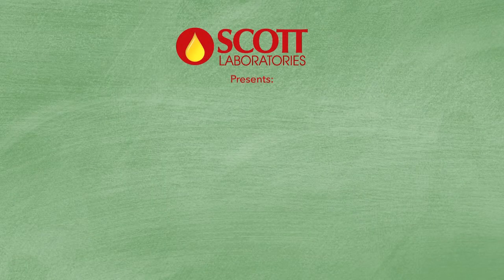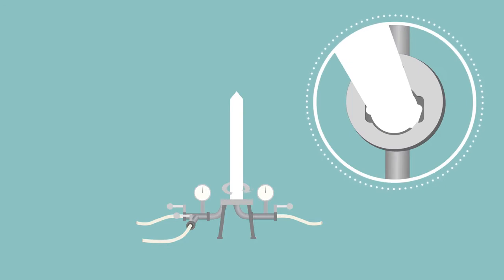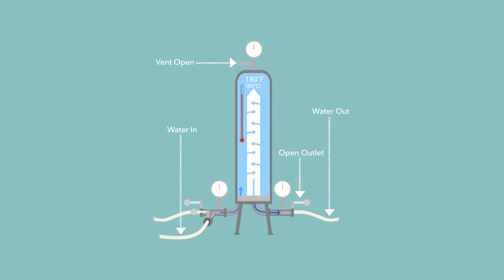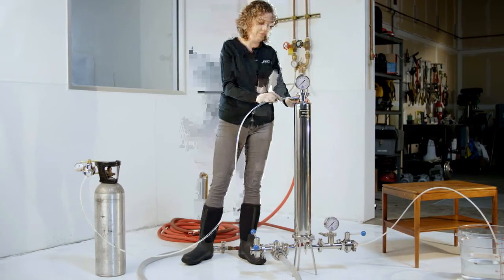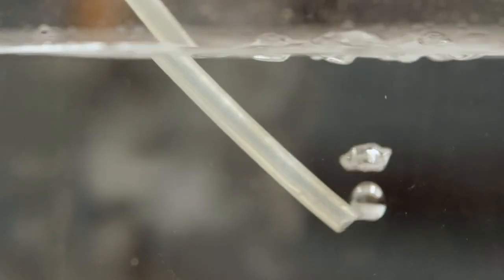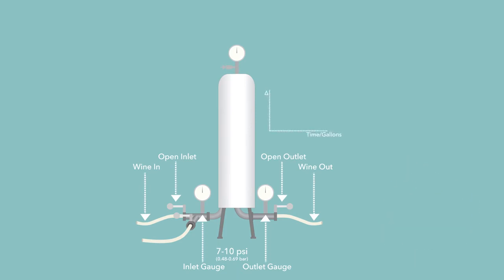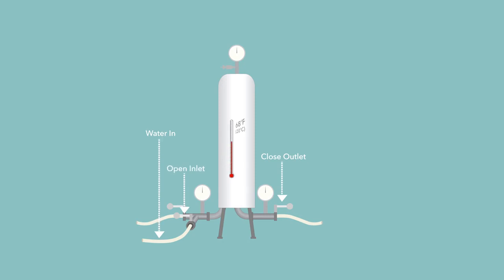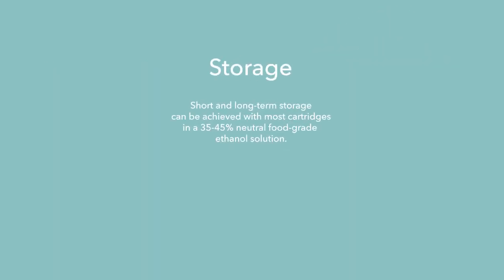Scott Laboratories Cartridge Filter Setup and Usage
This video outlines how to setup, use, and clean a cartridge filter, including how to test the integrity of the membrane using the bubble point method.